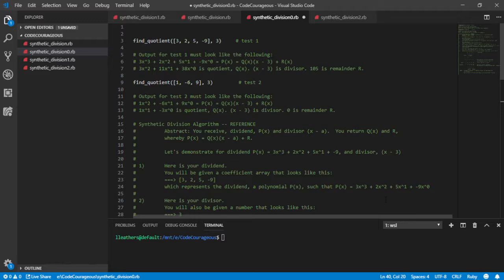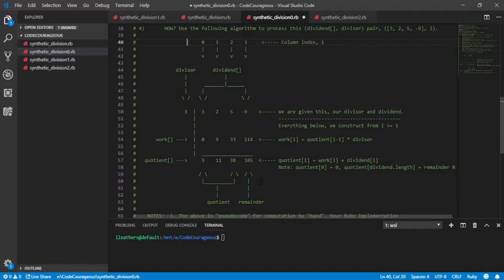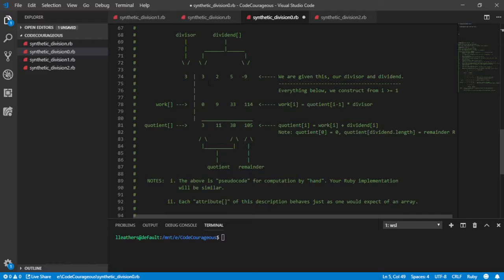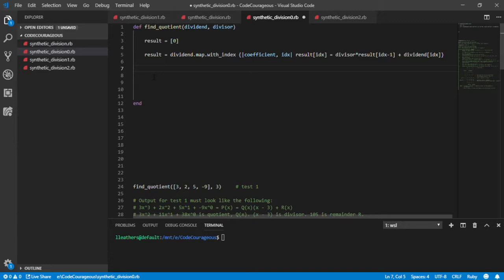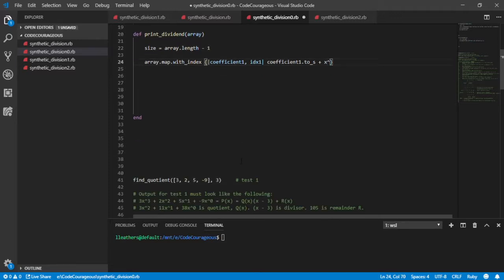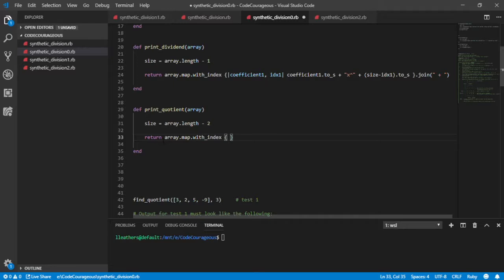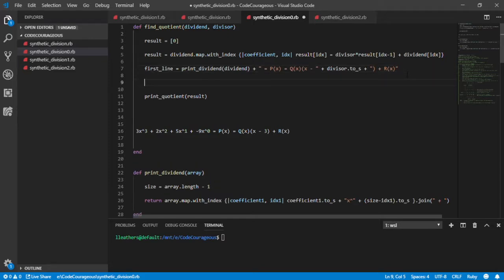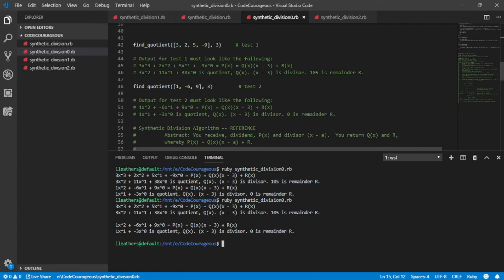Ruby and Synthetic Division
Greetings, fellow coder in training!

Looking to acquire Code Courage?  Preparing for your technical interview?  You have come to the right place!

Generally, you are going to take a polynomial P(x) and a monic polynomial of degree 1, in the form (x - a) and return quotient Q(x) and remainder R, where P(x) = (x - a)Q(x) + R.  You do not need any preparation other than knowledge of basic Ruby and basic high school algebra. I explain.

Here, I introduce the synthetic division algorithm plus some output formatting for you to code in Ruby. Start coding fearlessly.  Watch the first fifteen minutes which provide all the information you need to know to start coding.  Assess requirements for the output, then start coding.  Go as far as you can before watching my solution and do not run the Ruby interpreter.  Debug in your head.

Code as far as you can without using a Ruby interpreter. Explain out loud what you are doing, just as I do. Check particularly for type inconsistencies as you debug "by hand".

For enhanced usability, as a Ruby reference, I will index the video.

Code Courageously!